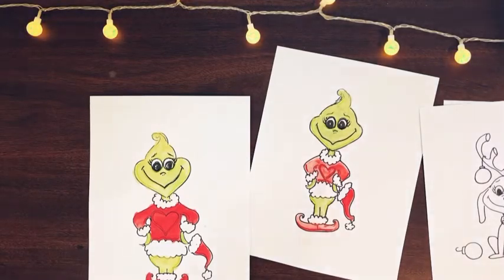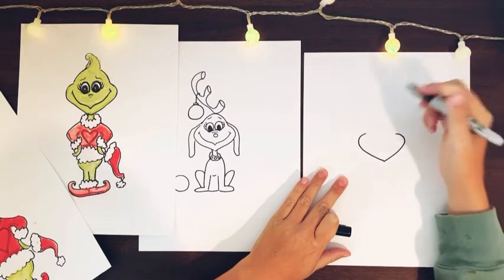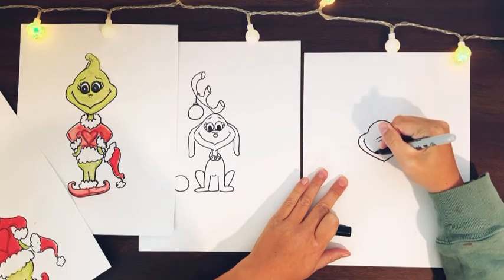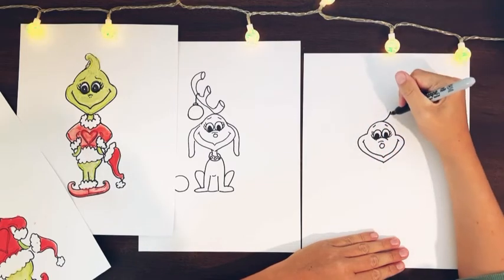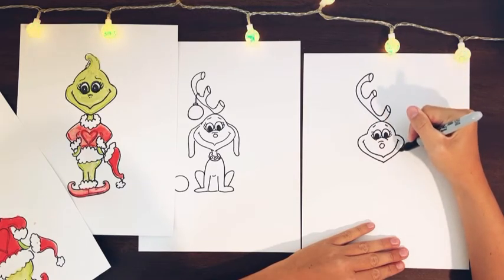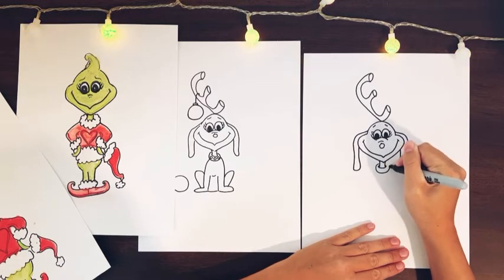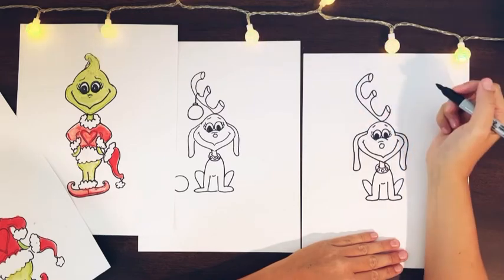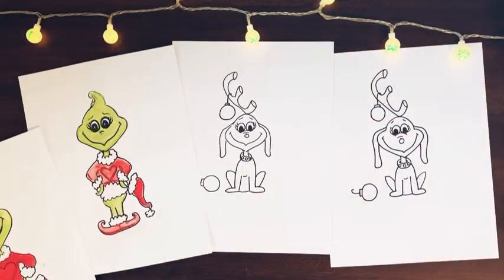How to draw max!